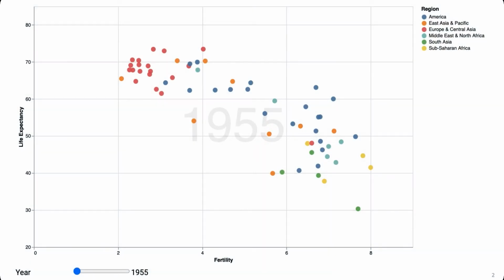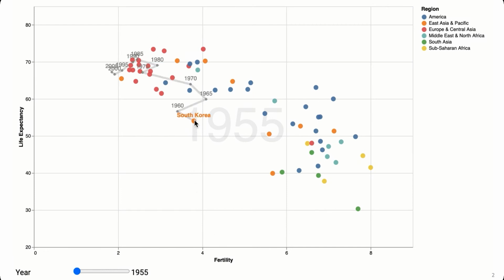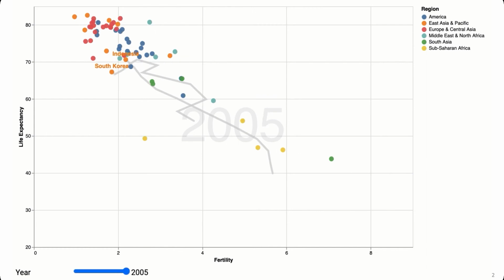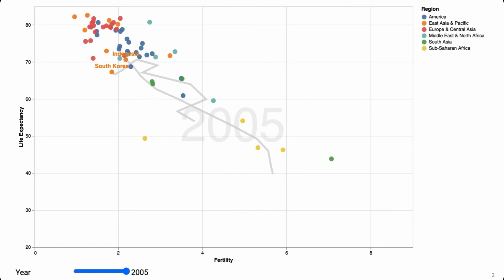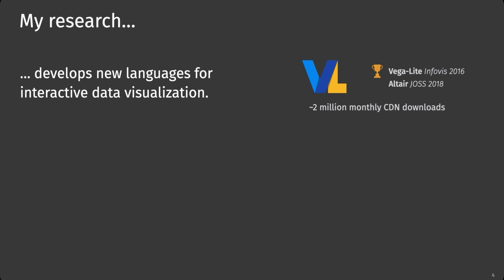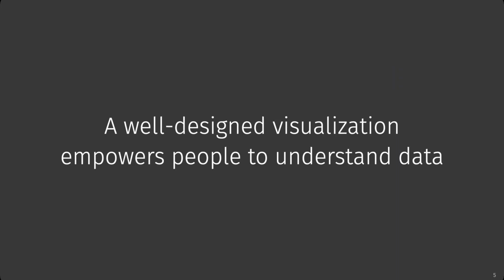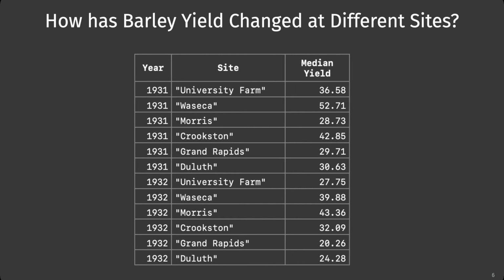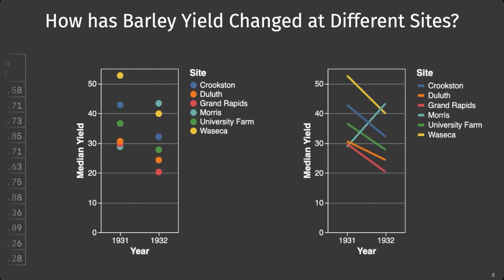New Faculty Meet & Greet - Dominik Moritz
Dominik Moritz, assistant professor in the Human-Computer Interaction Institute in the School of Computer Science at Carnegie Mellon University, discusses his work with the CMU Data Integration Group (DIG) and his research in interactive tools to allow others to explore and understand data more effectively.